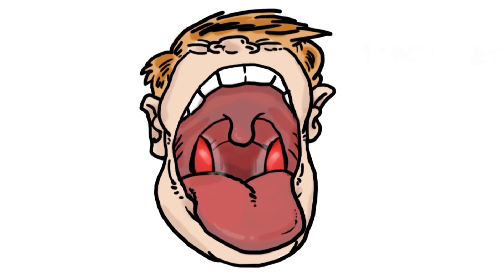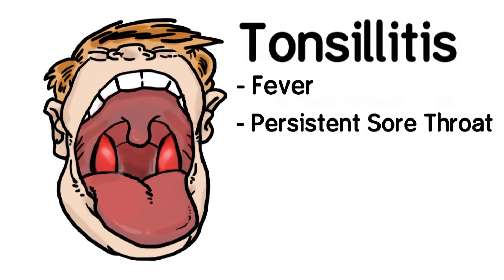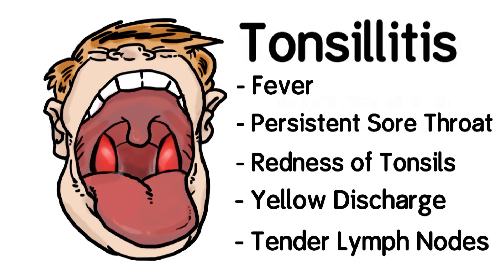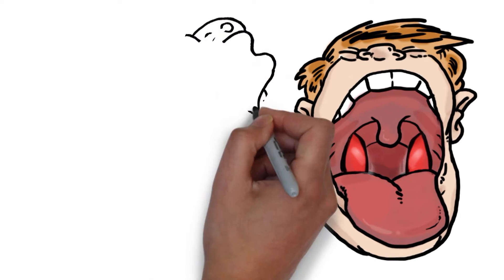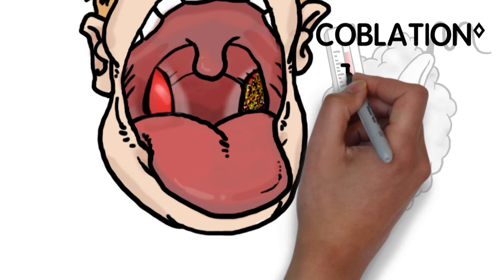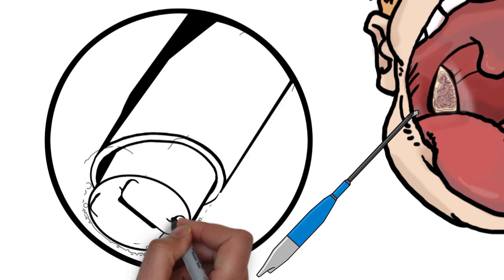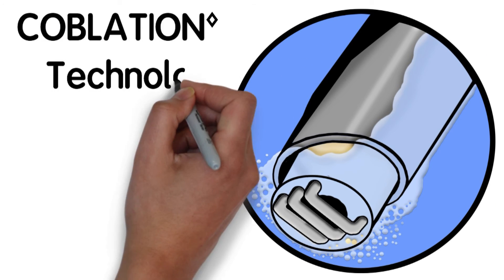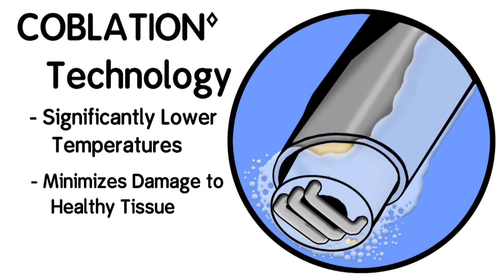Tonsillitis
Tonsillitis is an infection of the tonsils Most often, tonsillitis is caused by viruses. Sometimes it is caused by bacteria, typically streptococcus, which is commonly referred to as strep throat.

Symptoms
- Fever
- Persistent Sore Throat
- Redness of Tonsils
- Yellow Discharge
- Tender Lymph Nodes

Doctors can treat strep throat with antibiotics such as penicillin. Tonsillitis caused by a virus will NOT respond to antibiotics, so doctors will often treat the symptoms of the infection with over the counter pain relievers and home remedies.

For those patients who have consistent, repeated bouts of tonsillitis, doctors may consider surgical removal of the tonsils as a treatment. This is called a tonsillectomy